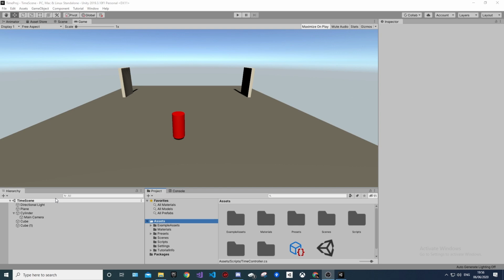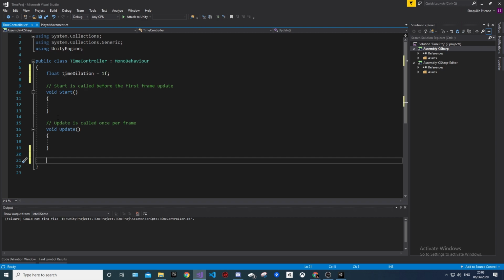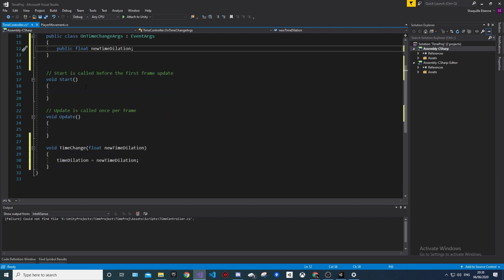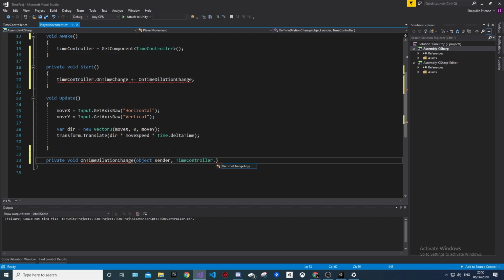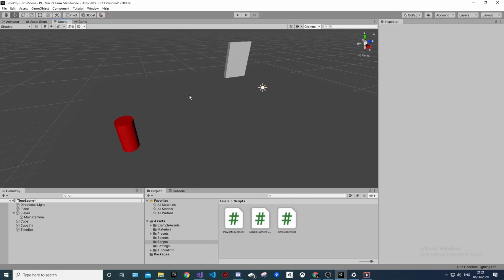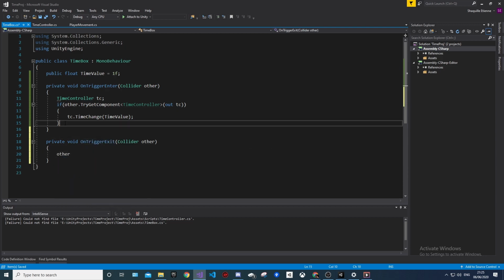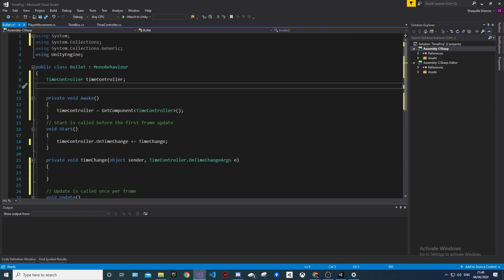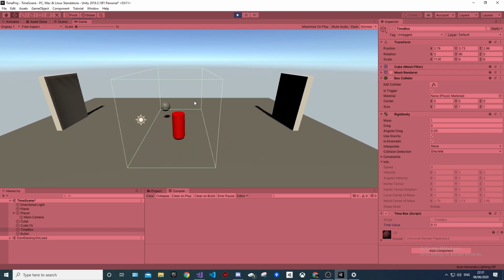How To Slow Down Time in Unity!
This video shows you how to make different objects move at different rates of time, even for animations.

Please leave feedback and what you want to see next.